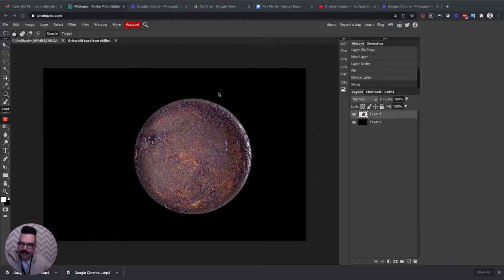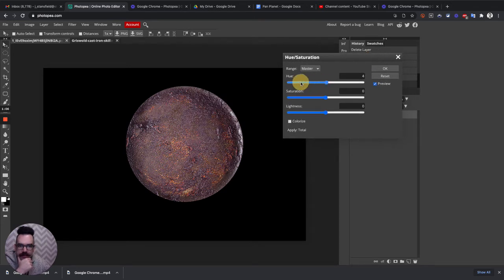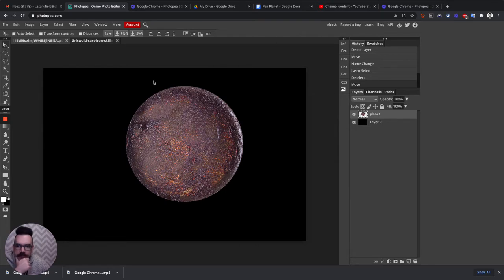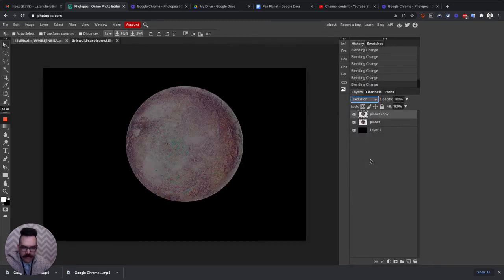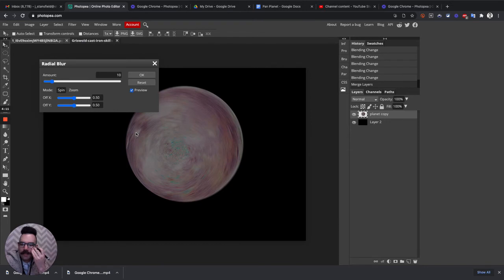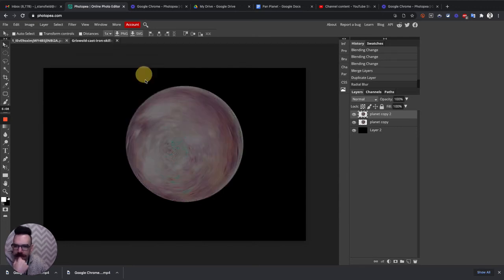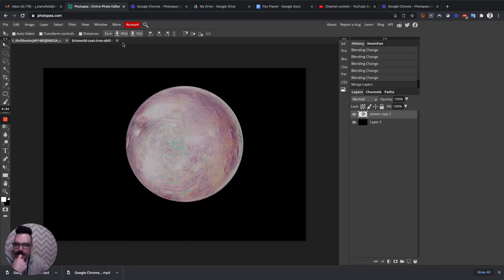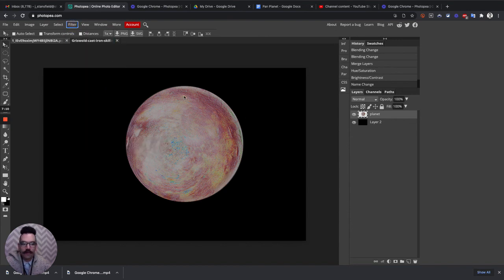Editing a Pan Planet photo